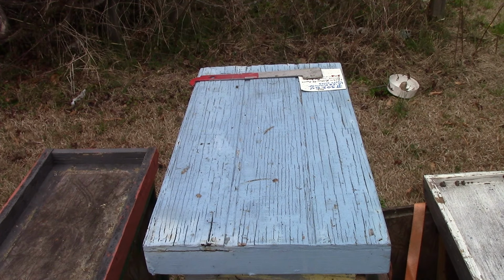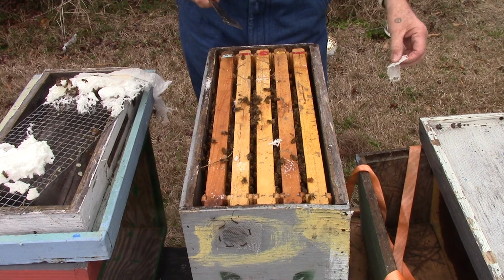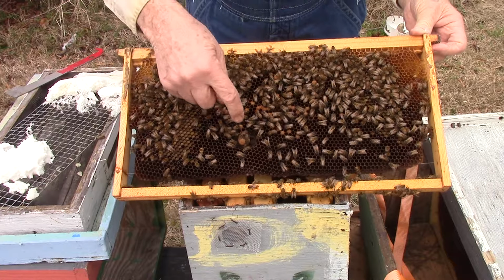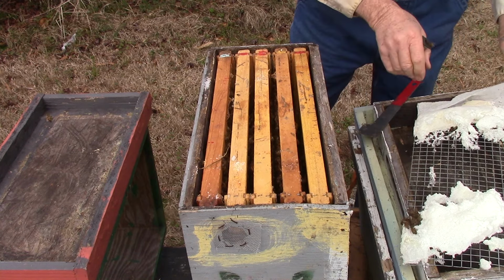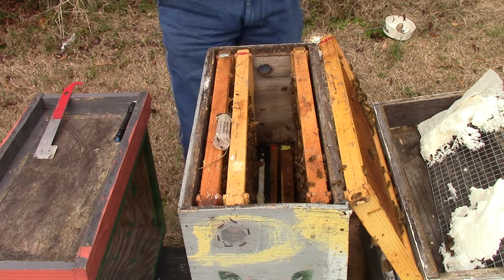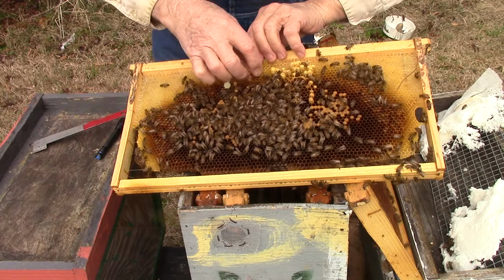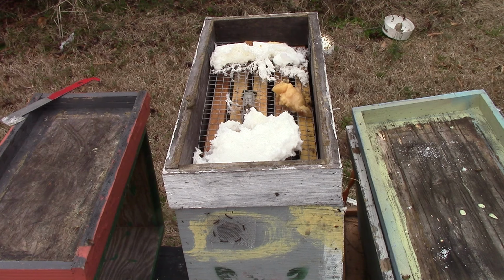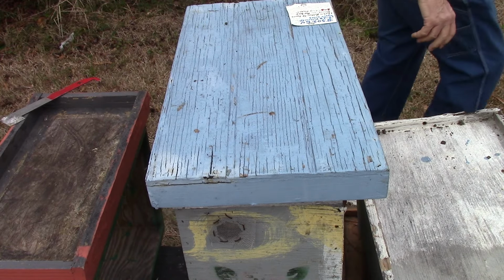MVI 1857. Spring is about here. Yellow queen, CAPPED queen cell. Put the red queen in a cage in hive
# 302 GV . This hive had a yellow queen and a capped queen cell,  the bees have trimed the red queen for a mating flight. The red queen in the cage was put on top of the frames until something happens